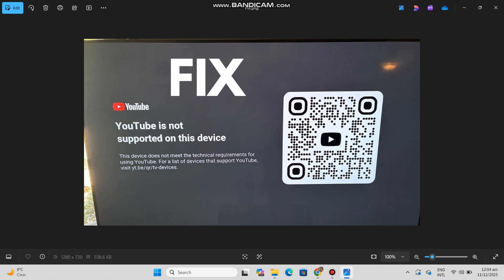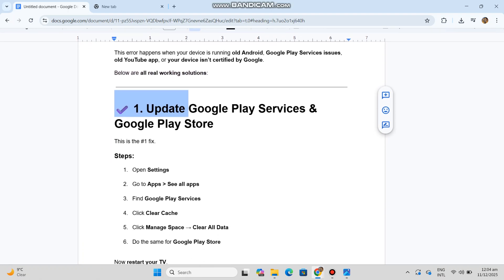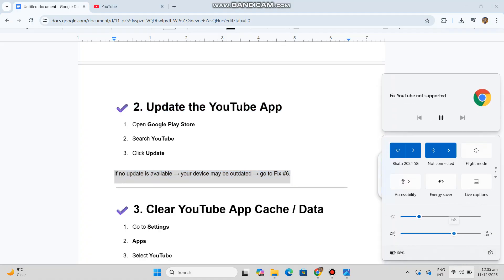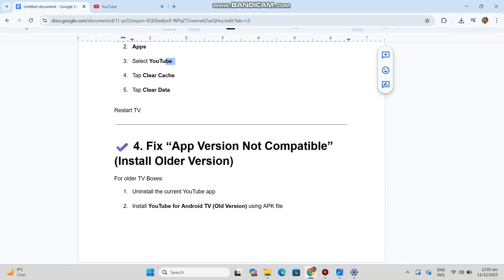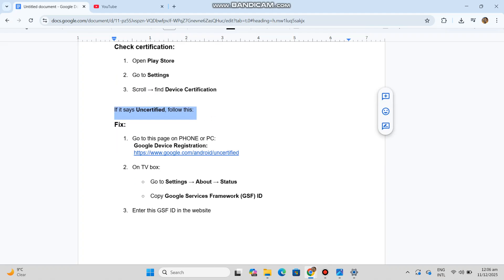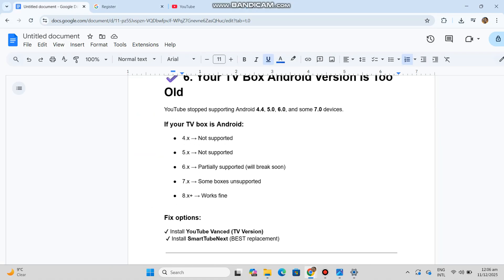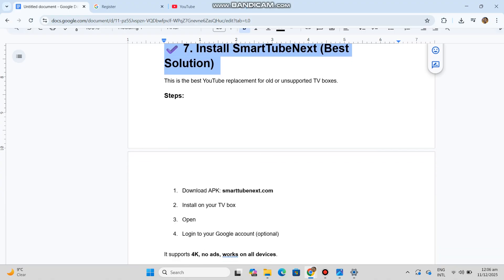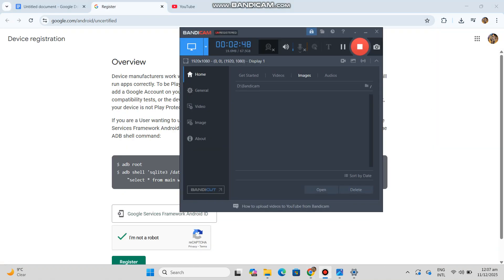How to Fix “YouTube Is Not Supported on This Device” on TV Box, Android TV & Smart TV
Fix YouTube is not supported on this device on TV Box, Android TV, and Smart TV. Learn the real working methods including updating Google Play Services, installing older YouTube versions, fixing uncertified device issues, and using SmartTubeNext. Works for all devices!